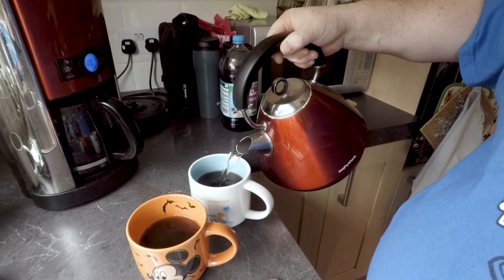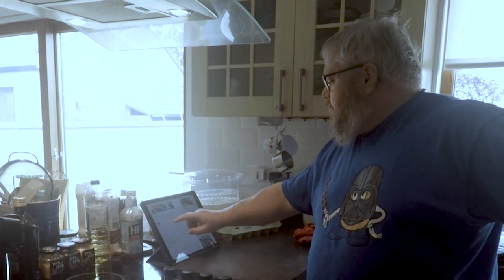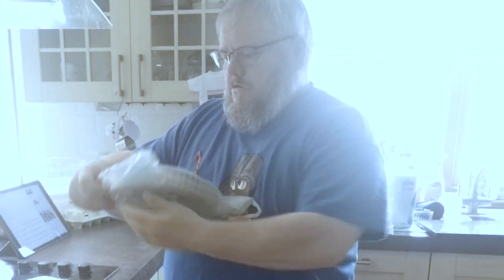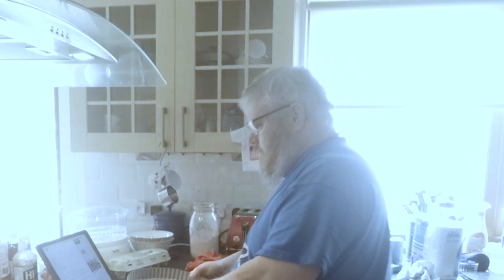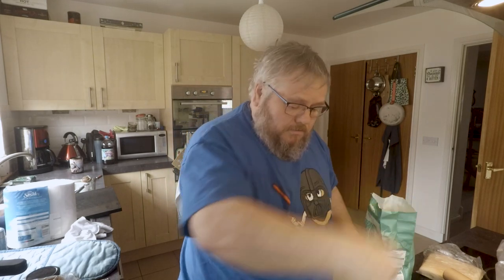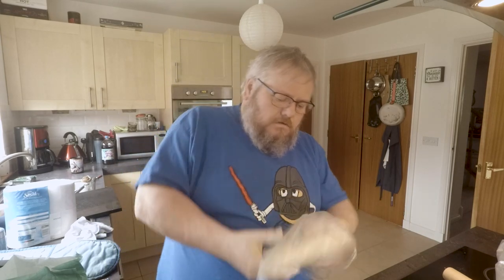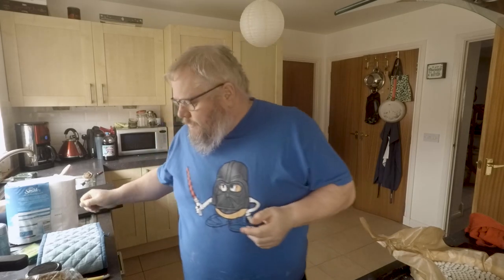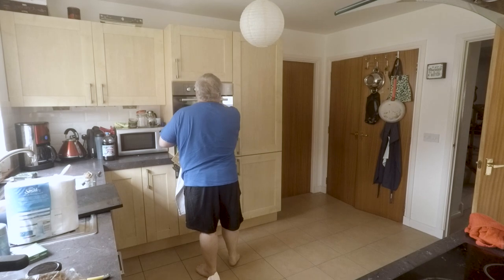Alan spends Sunday cooking Nadiya Hussain's recipe for Ploughman's Cheese and Pickle Tart,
Welcome to Alan and Michelle's daily Vlog. We also share our travel adventures, hope you enjoy.

Title: Spring In My Step
Artist: Silent Partner
Genre: Pop
Mood: Happy

If you like what we do, please join us for a small part of our day while we document a small part of our life's in the north east of Scotland